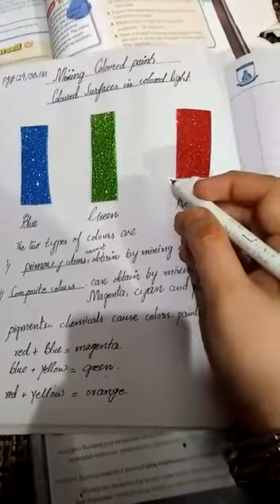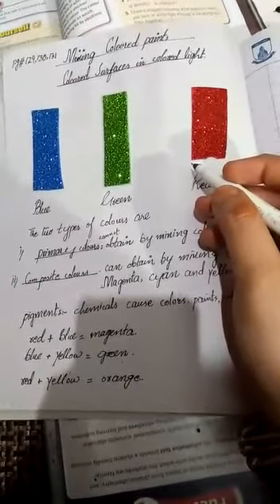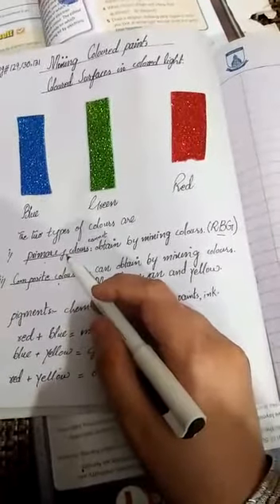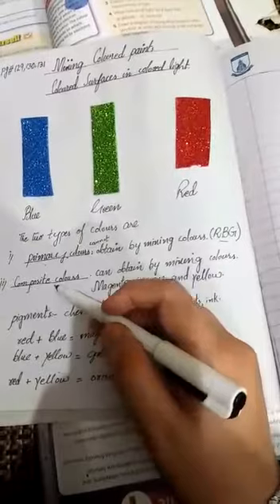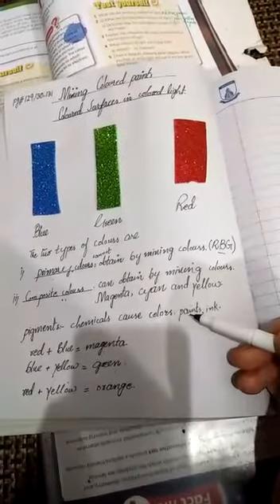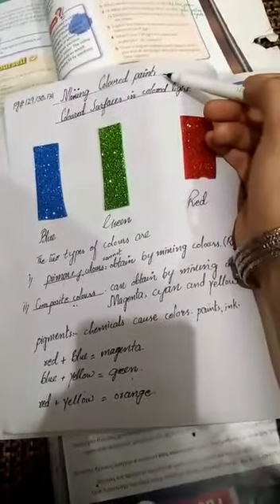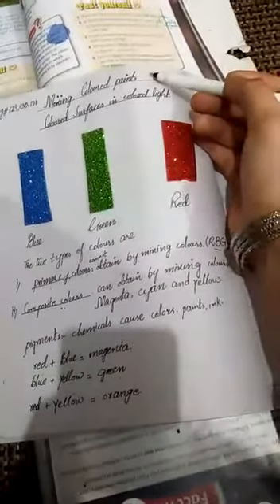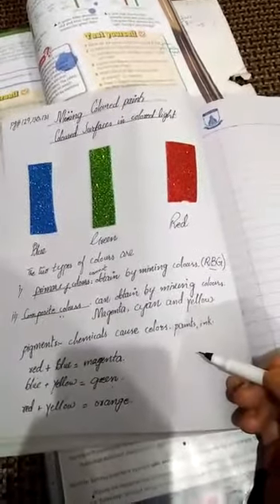physics class 7 Mixing coloured points